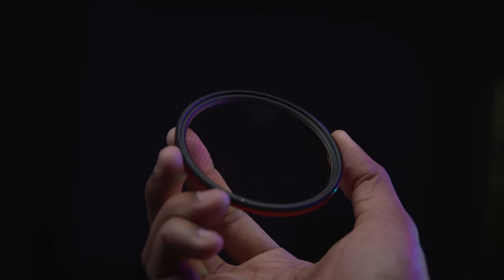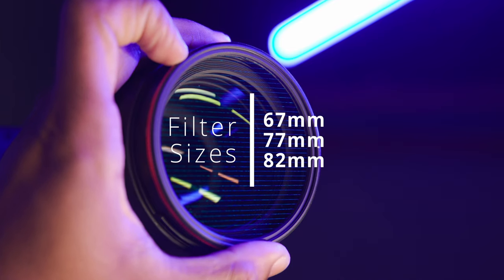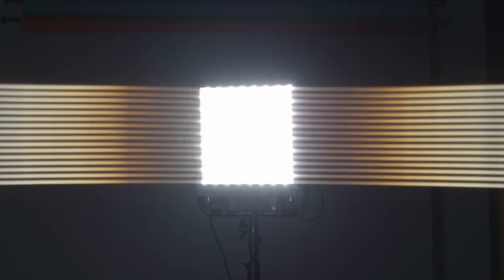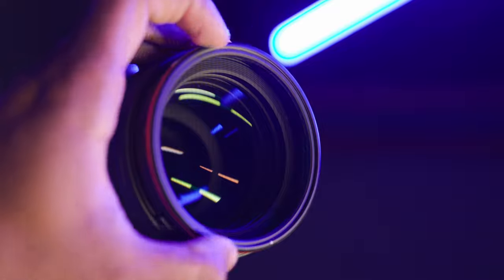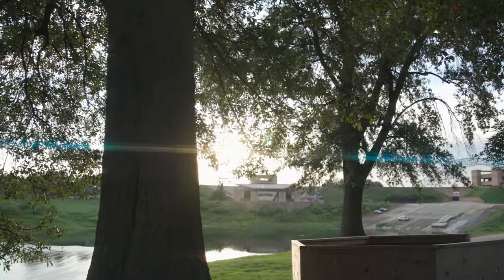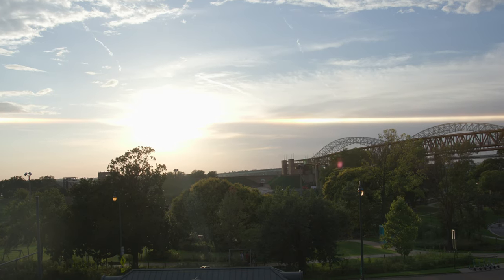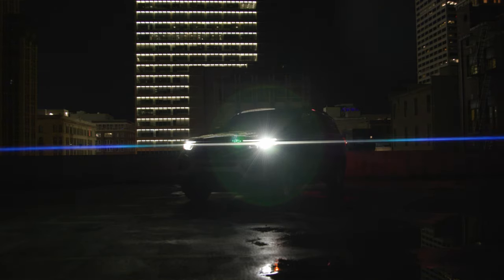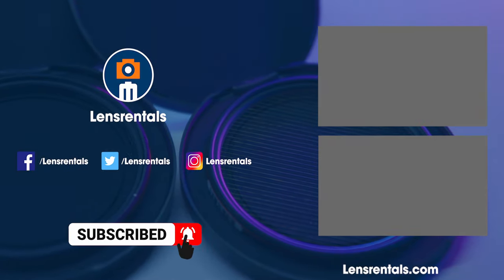The Moment CineFlare Streak Filter: New Anamorphic Solution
The Moment CineFlare filter is a tool for adding anamorphic-like flares to your footage without using a specialty lens.

Rent the Streak Filters Here!

Time Stamps
0:05 Intro
0:14 What is the CineFlare streak filter
0:28 CineFlare variants
0:42 CineFlare build quality
0:59 Sample footage
1:39 Conclusion

Transcript

What is the filter

The CineFlare Streak Filter can be screwed onto the front of your favorite lens. It's compatible with 67mm, 77mm, and 82mm threaded lenses.

it comes in two variants, a 'Blue Streak' version, and a 'Gold Streak' version. Check out a comparison between the two.

Additionally, these filters are lightweight and thin, just like standard photo filters. The housing is made from strong aluminum and fully rotatable so you can adjust the flare angle.

Check out some sample footage captured with the blue and gold streak filters.

Sample Footage

Conclusion

Overall the filter is a great tool to have to create cool special effects. Even though it is not an alternative to anamorphic lenses, it produces a noticeable flare which is most commonly associated with anamorphic lenses. the only downside is that the effect can be a little overpowering at times. The only downside is that the effect can sometimes be overpowering. Luckily, the filters are capable of being stacked with other filters to make the effect more subtle.